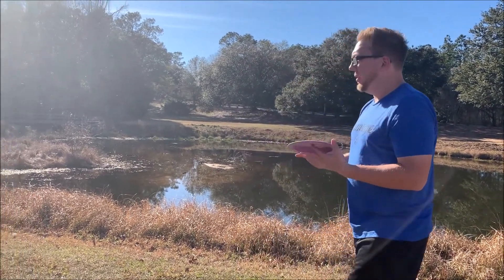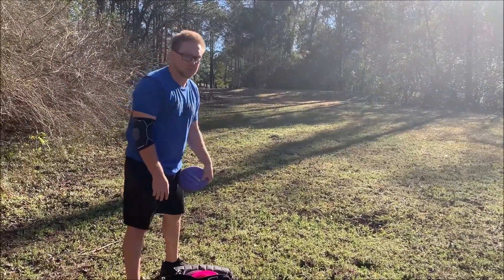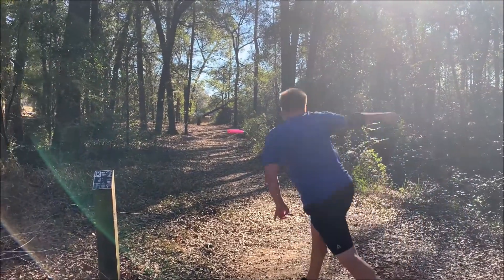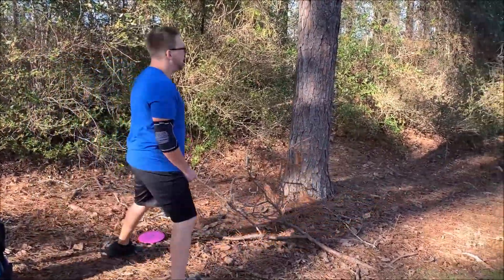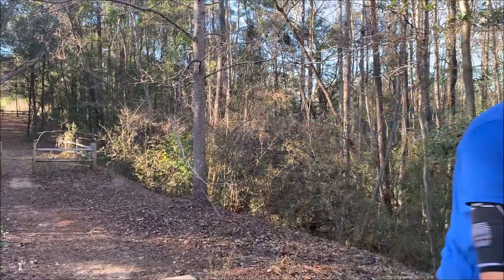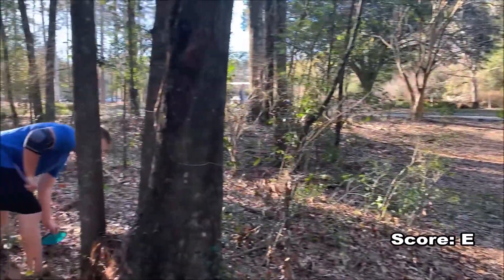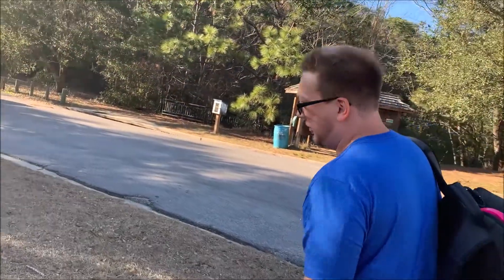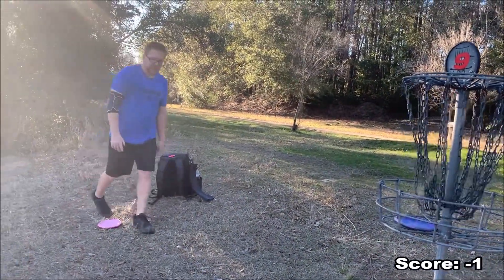Disc Golf at my old University (Front 9)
In this video I play the Front 9 at my Alma Mater: The University of South Alabama. It was the first course I ever played and while it has changed some over the years it is still very much the course I remember from many years ago.